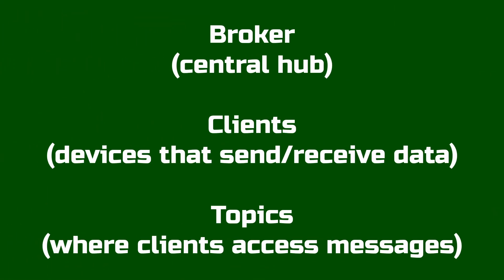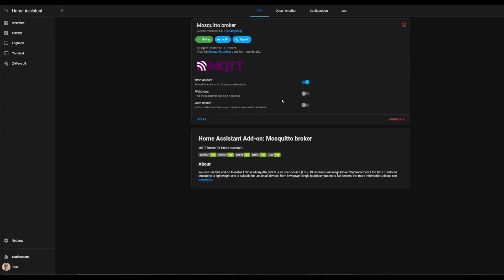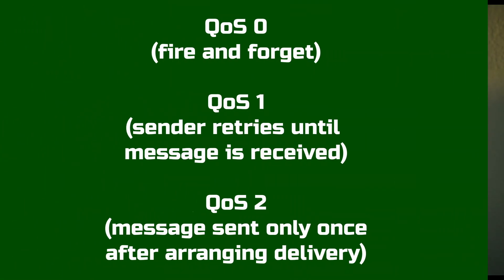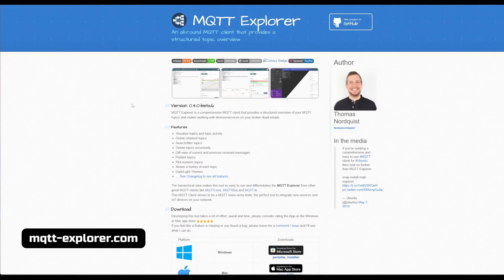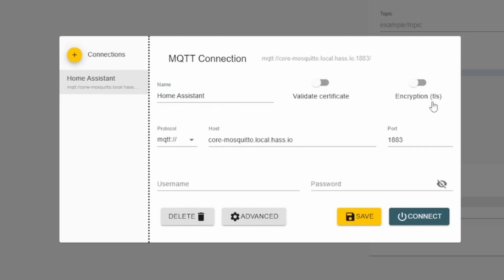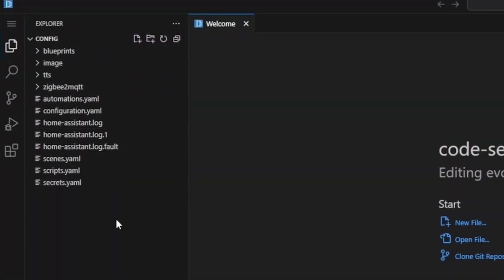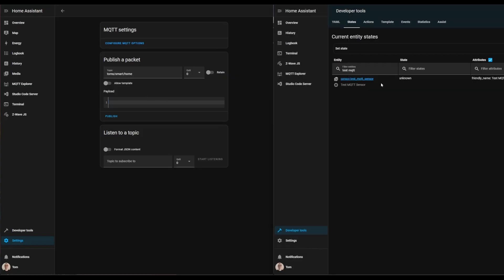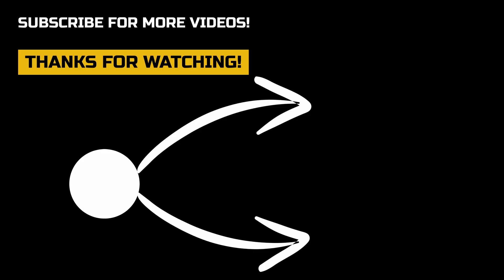Easy MQTT Setup for Home Assistant Beginners! (Full Tutorial)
Have you ever wondered what MQTT is or how to get it setup with Home Assistant?

In this video, I'll show you how to setup and configure MQTT for beginners.

MQTT makes it easy to send messages between your IoT devices, such as a Raspberry Pi or Arduino. It has many applications within Home Assistant, such as when using Tasmota or for custom sensors. Zigbee2MQTT can use MQTT, as the name implies.

MQTT is fast and easy, that's what makes it a popular addition to any offline smart home.

👉 Home Assistant Green

Via Amazon

⚡Home Assistant Green: The Best Smart Home Hub Under $100?

0:00 What is MQTT?
1:12 Install Mosquitto
2:28 Send a test message
3:26 When should I use QoS or Retain messages?
4:32 Set up MQTT username and password
5:18 View all topics on the broker
7:21 Have an external device send a message
8:06 Create custom sensor from MQTT topic
11:39 What reliable hardware should I use?